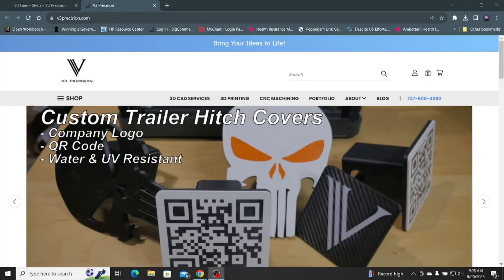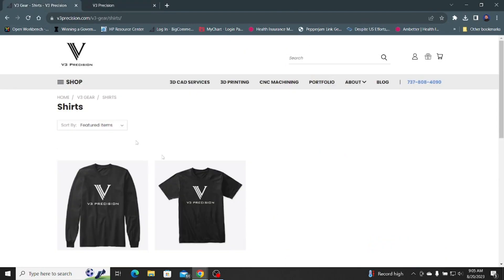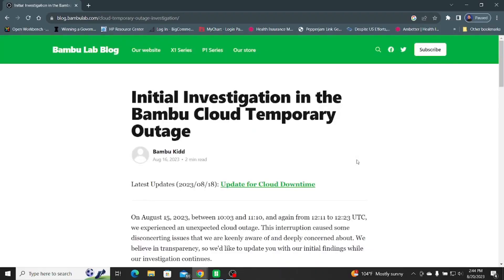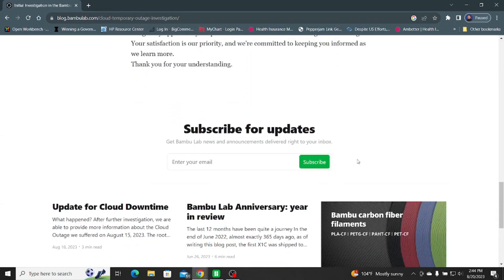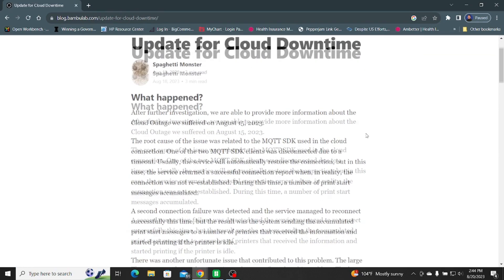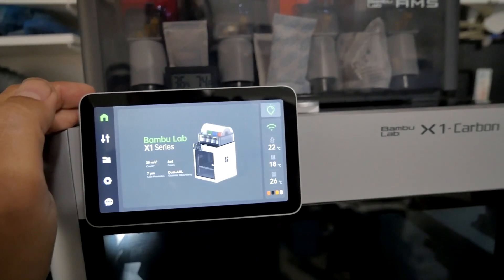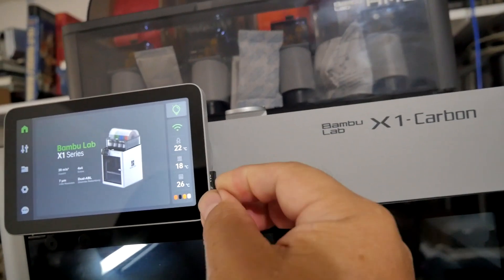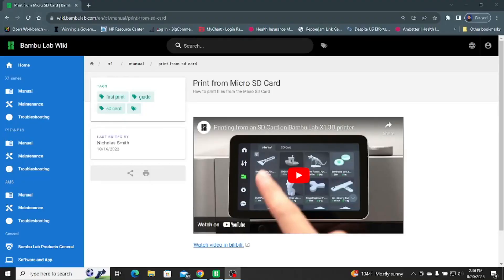Bypass the Bambu Lab Cloud Service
It is easy to bypass Bambu Lab cloud service and run on LAN only, but you have to give up an app...for now.